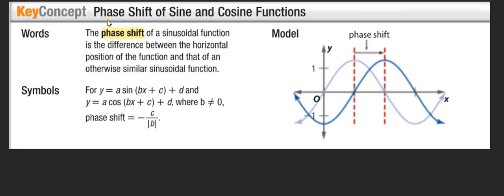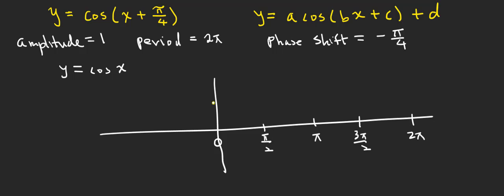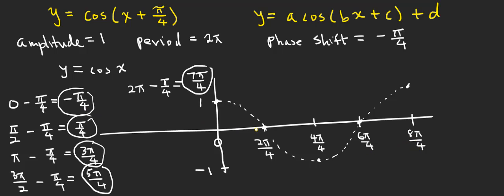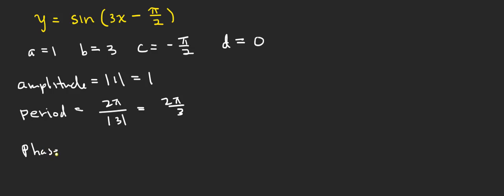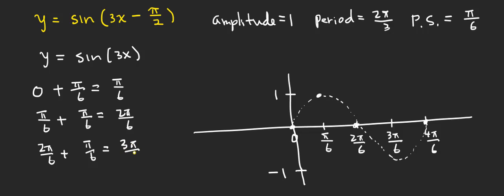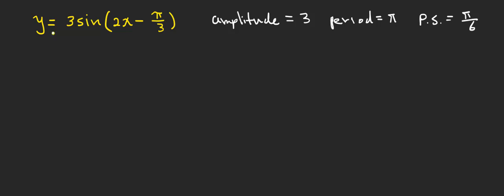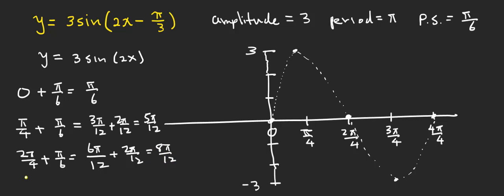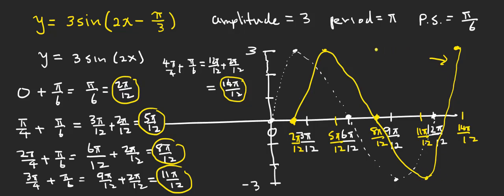[Precalculus] Sinusoidal Functions (Phase Shift)